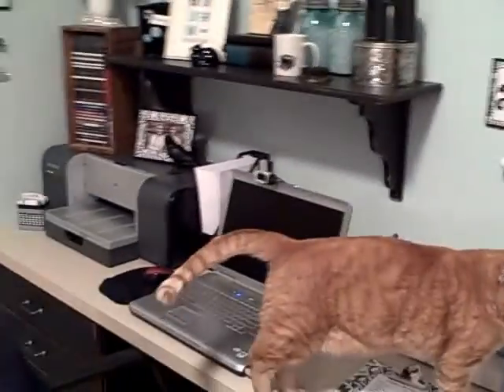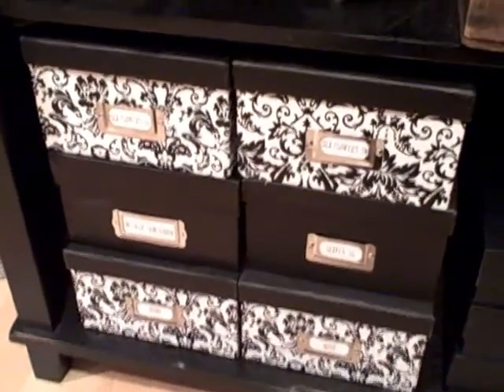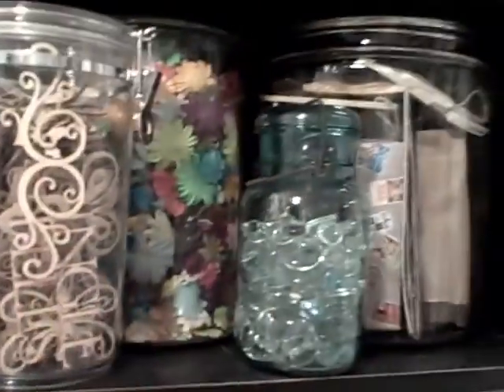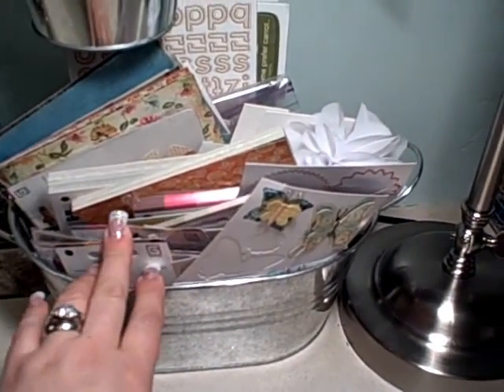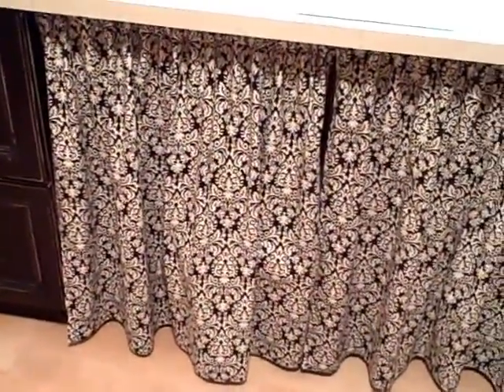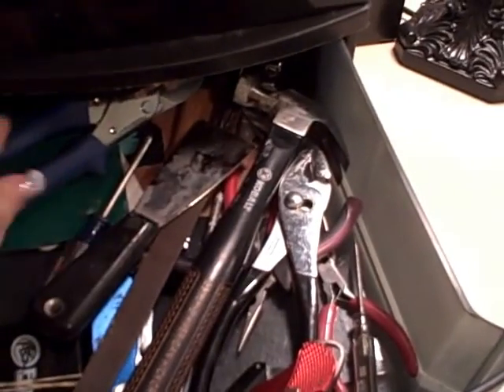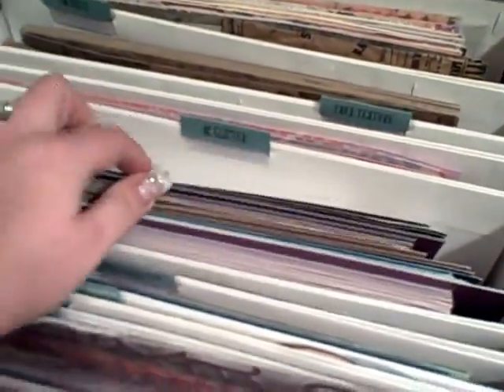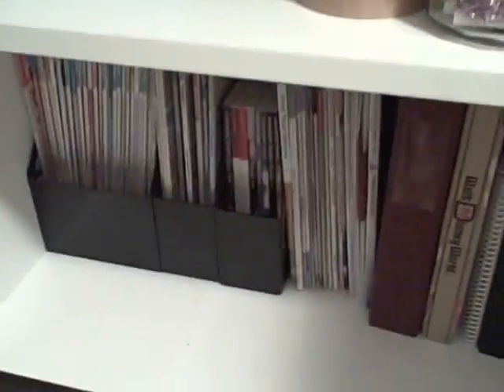My office- Nancy Burke